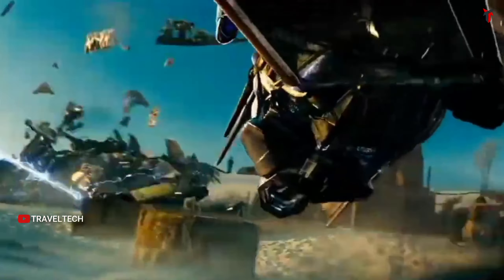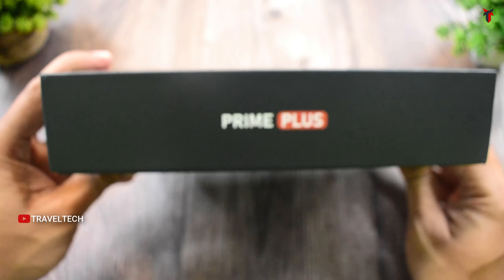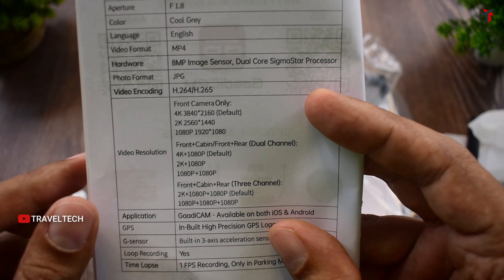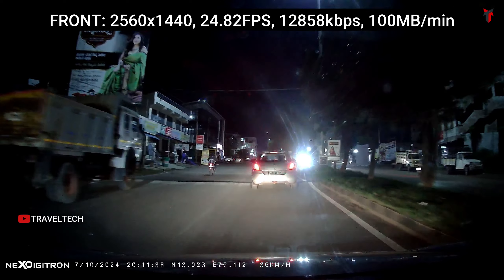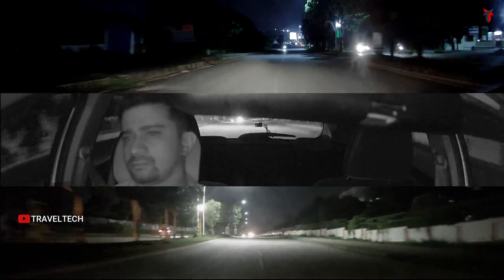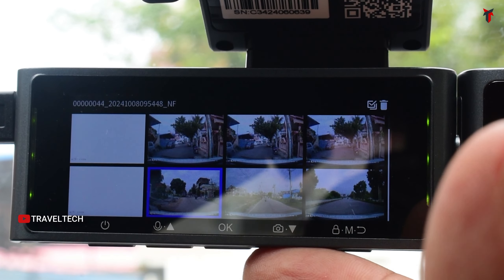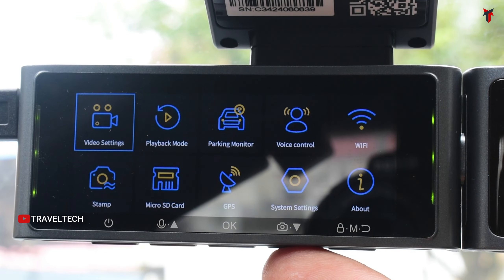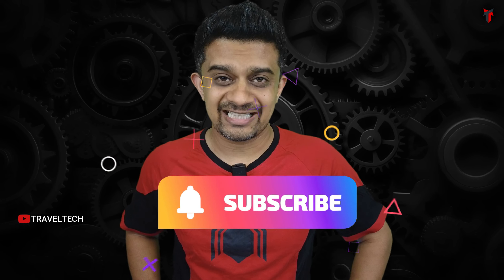Nexdigitron Prime Plus Dashcam FULL REVIEW: Powerful UPGRADE 💪🏻! India's First Modular Dashcam 😎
Nexdigitron Prime Plus Triple Channel Dash camera Full Detailed Review.

Prime Plus 3 Channel:

Prime Plus Dual Channel:

Compatible Memory Card (256GB):

Compatible Memory Card (128GB):